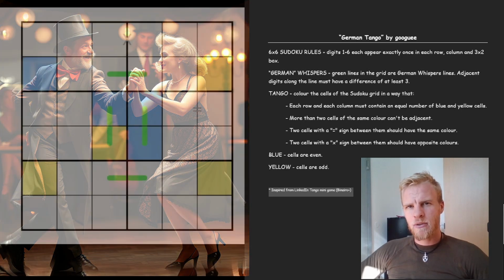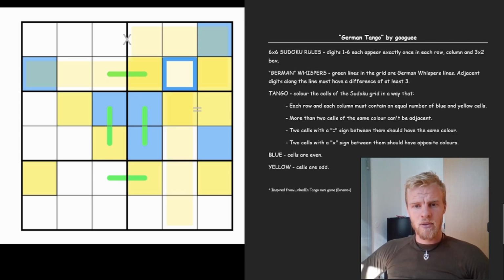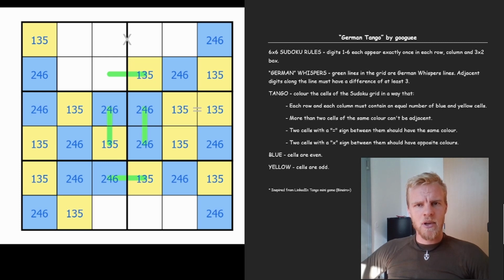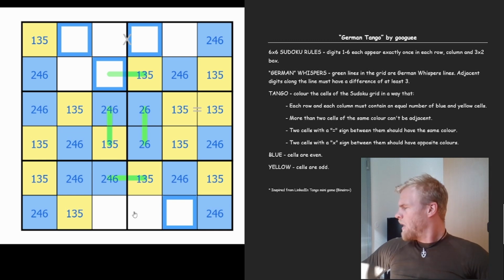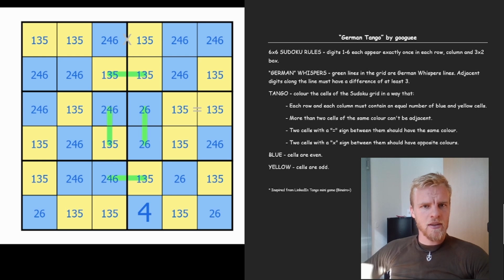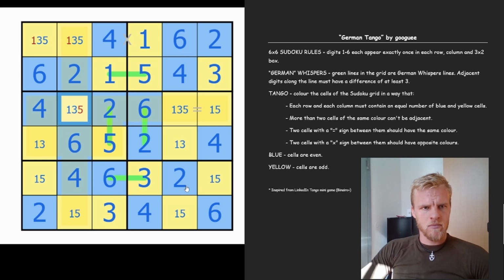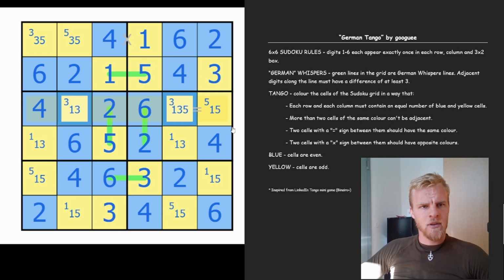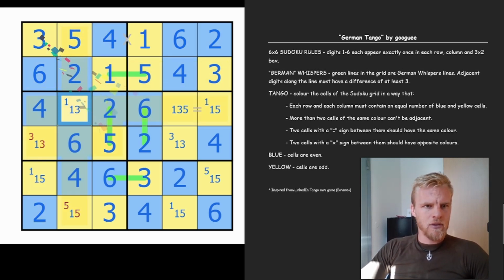Dancing TANGO in SUDOKU. Colourful solving.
“German Tango” by googuee
6x6 SUDOKU RULES - digits 1-6 each appear exactly once in each row, column and 3x2 box.
“GERMAN” WHISPERS - green lines in the grid are German Whispers lines. Adjacent digits along the line must have a difference of at least 3.
TANGO - colour the cells of the Sudoku grid in a way that:
- Each row and each column must contain an equal number of blue and yellow cells.
- More than two cells of the same colour can't be adjacent.
- Two cells with a "=" sign between them should have the same colour.
- Two cells with a "x" sign between them should have opposite colours.
BLUE - cells are even.
YELLOW - cells are odd.

* Inspired from LinkedIn Tango mini game (Binairo+)